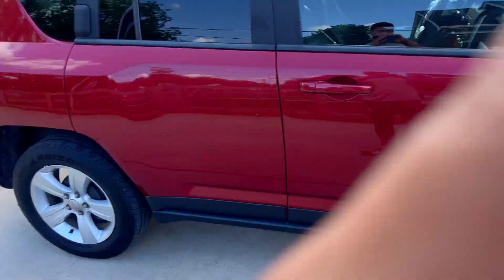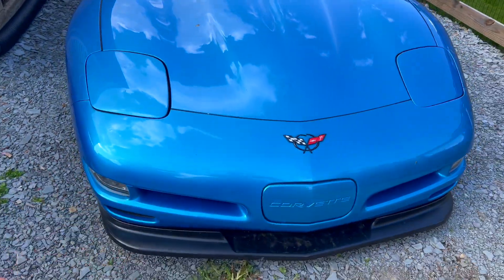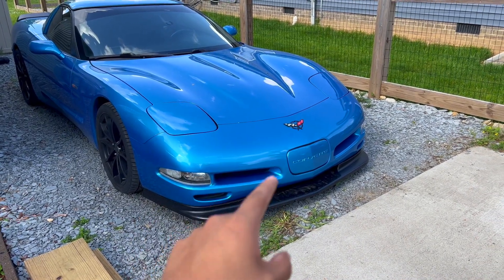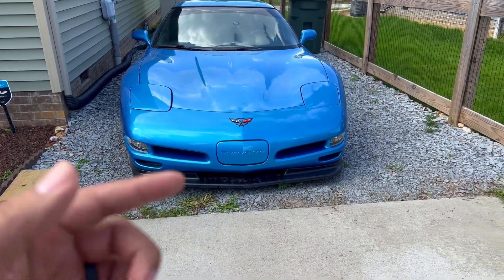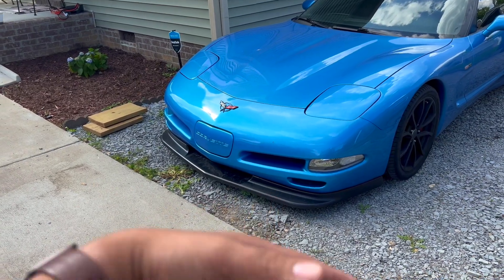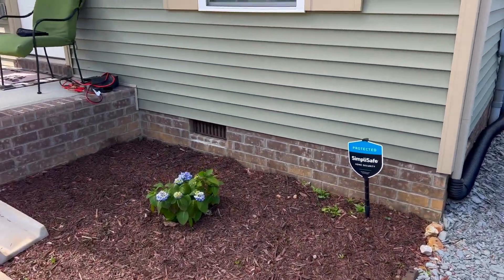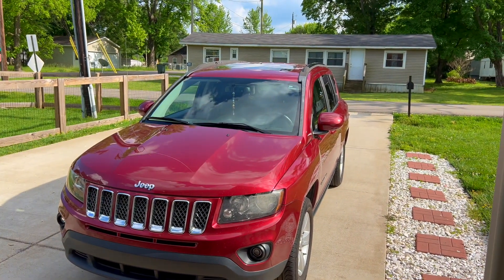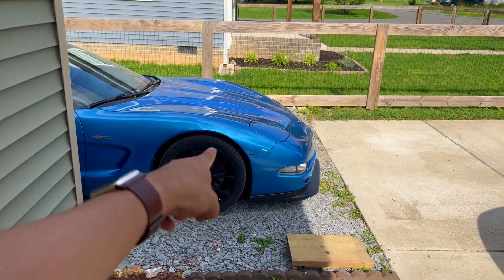C5 CORVETTE FRONT VENTED LIP BROKEN ALREADY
If you want this same lip here is the link.